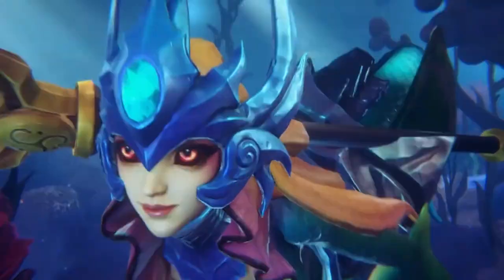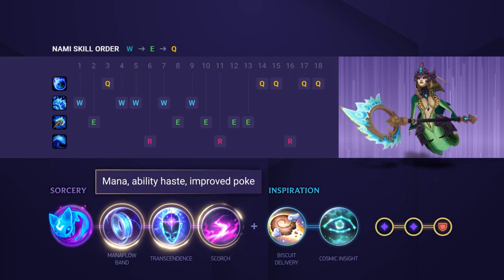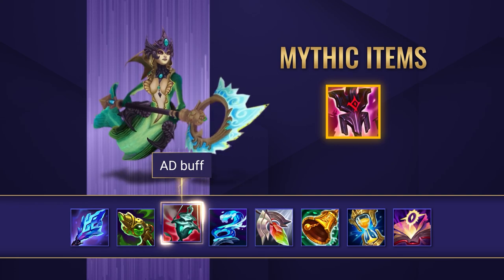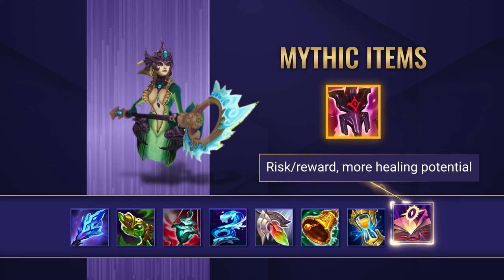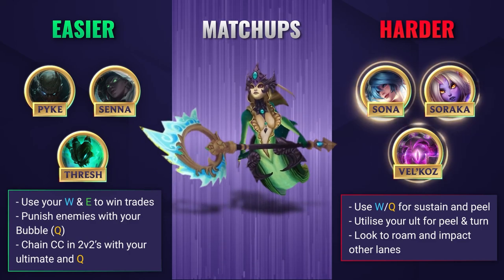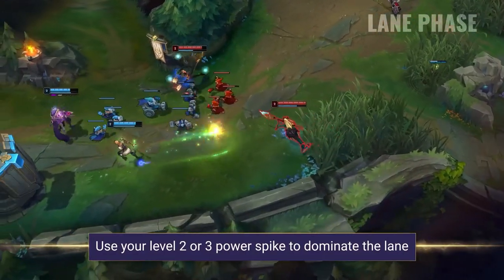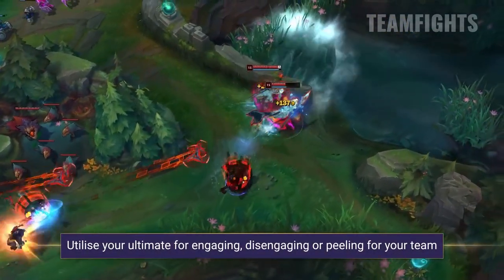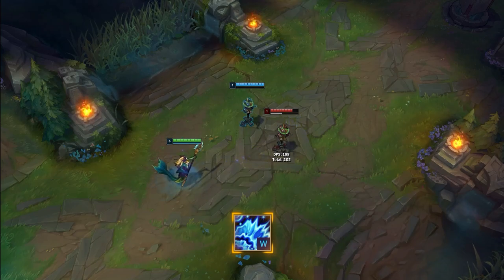How to Play Nami Support in Season 12 | Mobalytics LoL Short Guides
Getting ready for Season 12? Why not learn one of the strongest supports?

If you want to check out the creator behind the video, find Vale here!

Timestamps:
00:00 Intro
00:29 Runes & Skill Order
00:57 Itemization Options
02:10 Matchups & Synergies
03:08 Early Game & Laning Tips
03:55 Jungle Pathing
03:38 Teamfights
04:20 Quick Tips
04:51 Thanks for Watching!